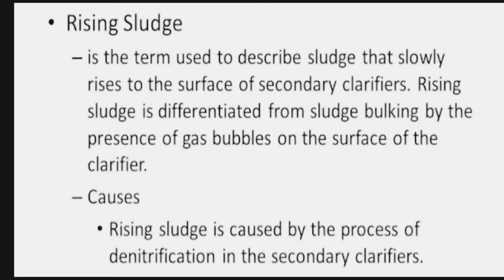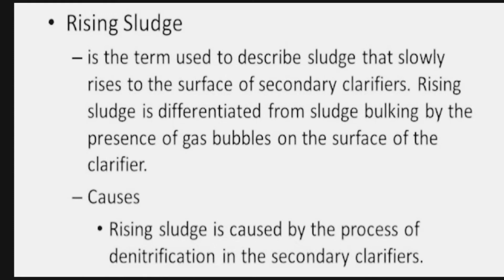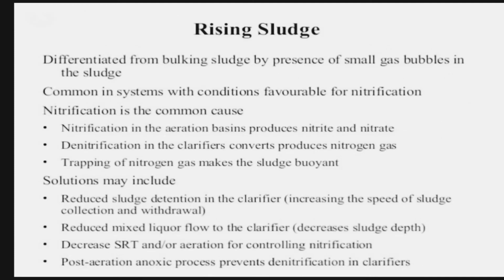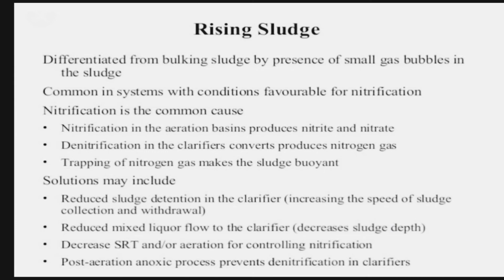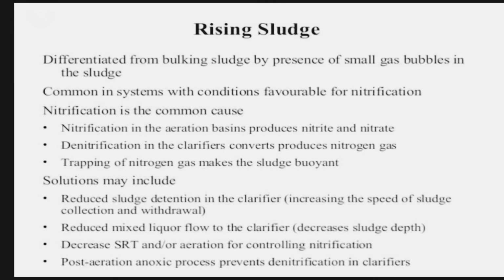Rising sludge problem.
Detailed precuation,cause explained